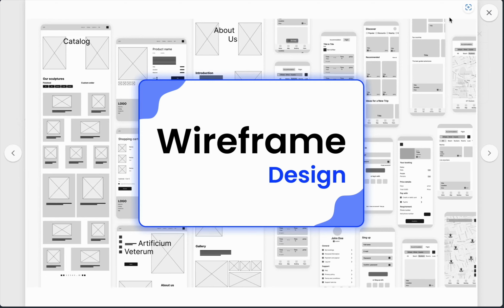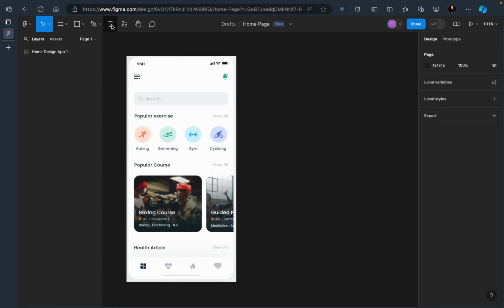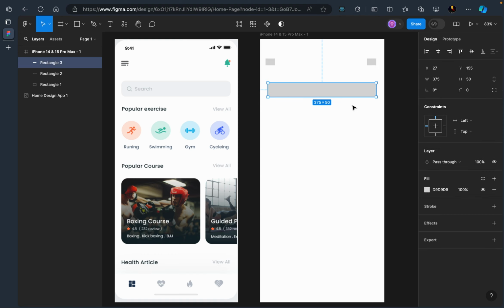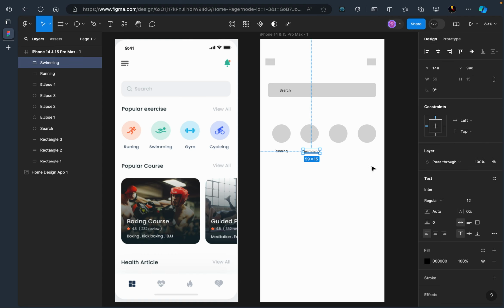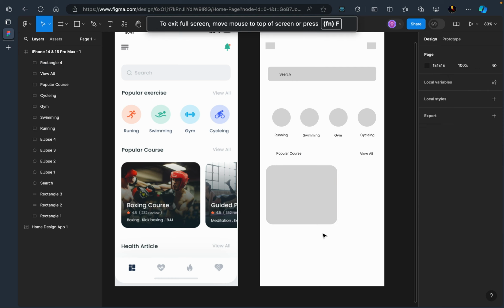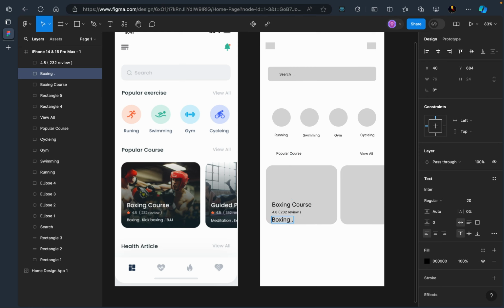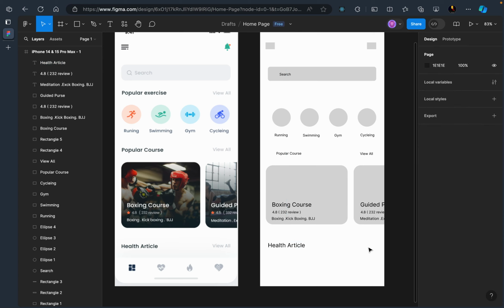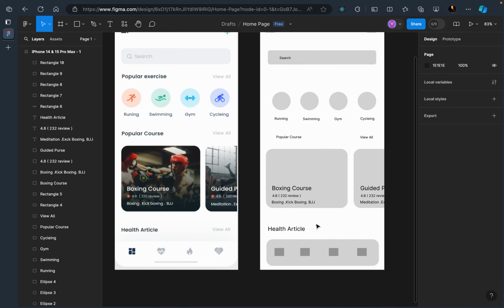Figma Wireframe: Step-by-Step Guide for Beginners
This tutorial is designed to help beginners learn how to use Figma, a popular wireframing. The tutorial provides step-by-step instructions on how to create wireframes for a variety of digital products, such as websites, apps, and user interfaces. It covers the basics of using Figma, including how to create frames, add content, and use the tools available in the software.